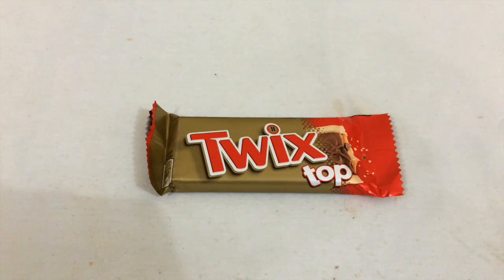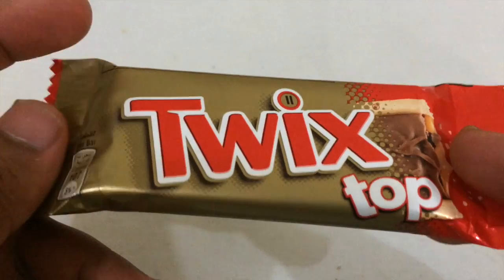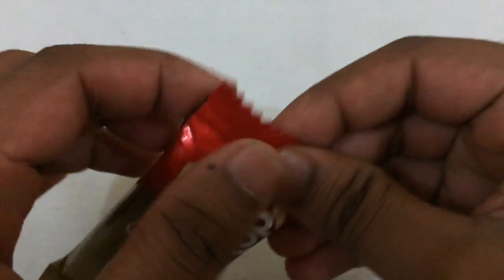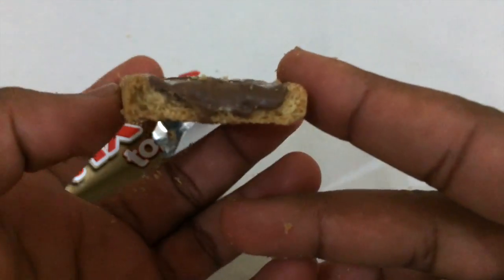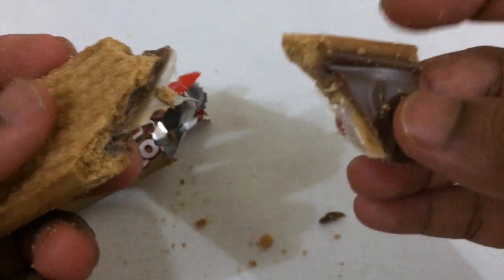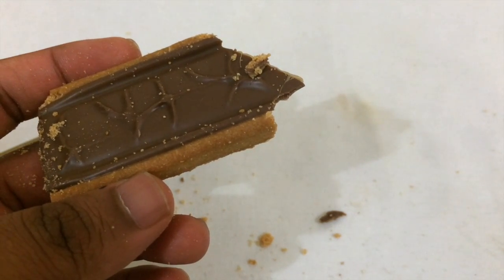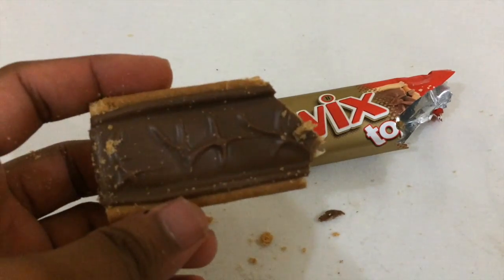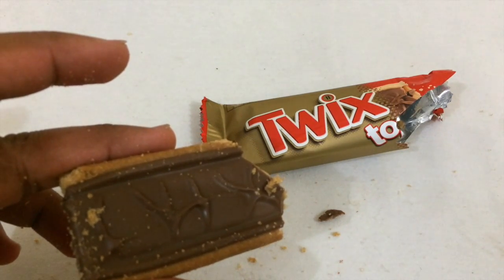TWIX TOP - Limited edition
snacking world trying twin top which is a new version of twix chocolate

Its a very yummy snack